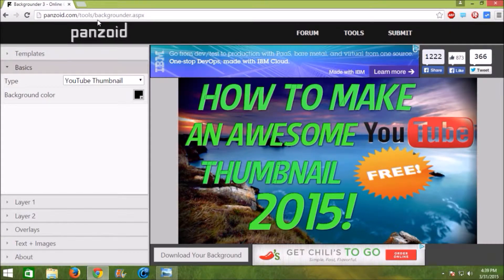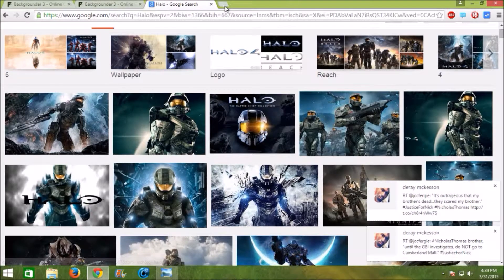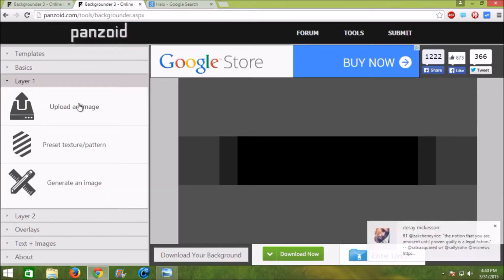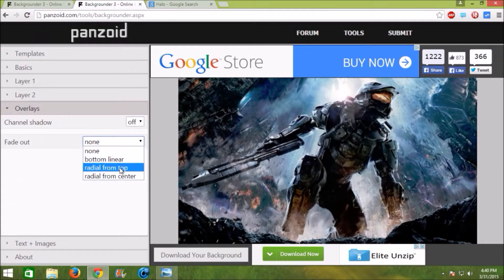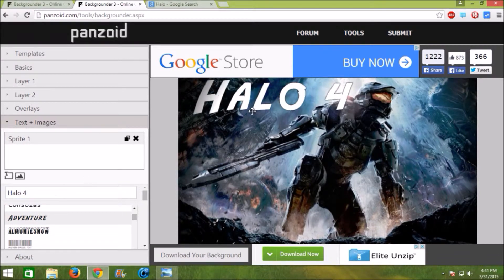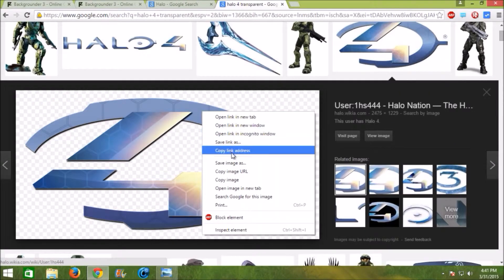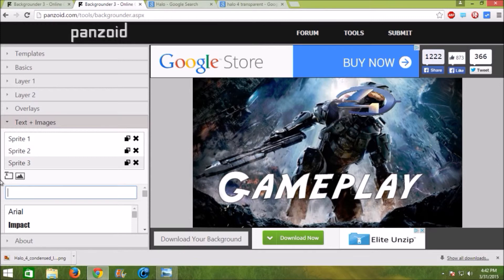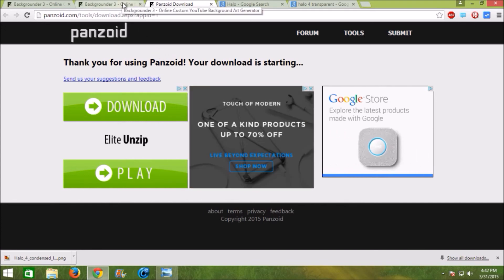How To Make A Youtube Thumbnail Free 2016!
In this very short tutorial, I show you how to make an awesome thumbnails that will work for all genres of youtube videos. Gaming, Music, and Funny youtube channels If you want to know how to make free professional thumbnails quickly, and in under 3 minutes then watch this video and share it with your friends. This free program that requires no downloads in my opinion can make faster, more professional youtube thumbnails then Photoshop, GIMP, Paint.Net, MS Paint, Pixlr, and many more photo editing software.

PC Specs►

Processor: AMD FX-Series FX-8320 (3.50GHz)
RAM: 8GB DDR3 1TB HDD
Operating System: Windows 8.1 64-Bit
Graphics Card: NVIDIA GeForce GTX 750 2 GB (Non-TI)
iBUYPOWER Source Series NE654X Desktop PC

Program Info ►

Backgrounder 3
Create free custom YouTube channel art, Twitter backgrounds, and more. Unlike photoshop gimp paint.net pixlr or ms paint backgrounder 3 comes totally free and requires no download and is much easier and faster to use to make professional youtube thumbnails in under 5 minutes!